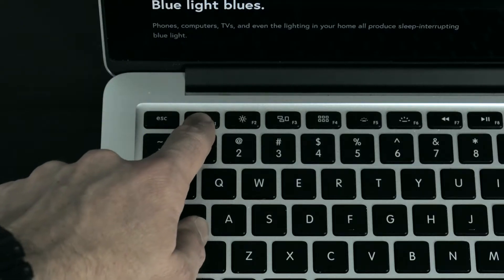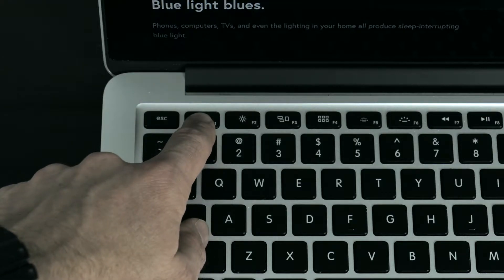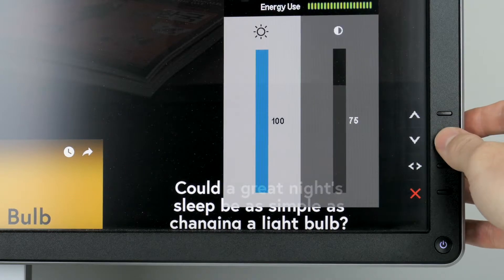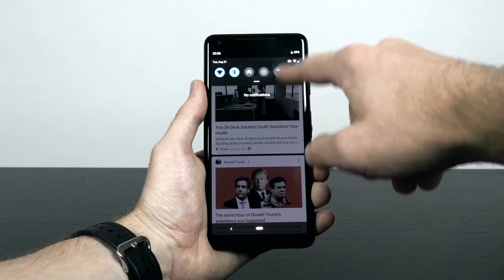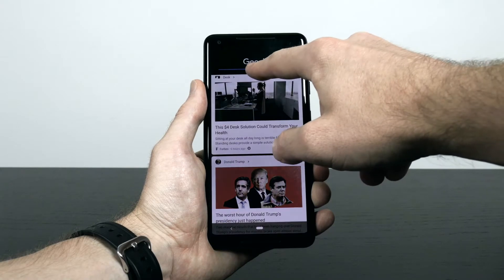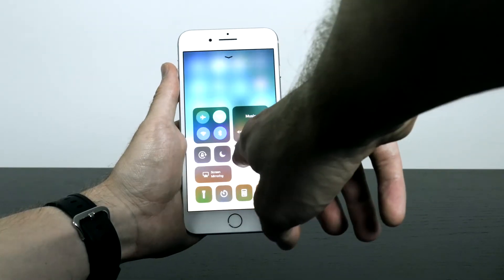[Blue Light Course] Lesson 2: Reduce Blue Light on Your TV, Computer, and Phone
Learn how to reduce sleep-interrupting blue light on your devices.